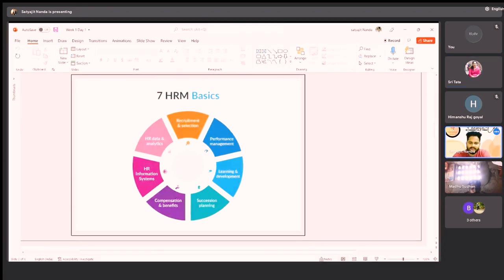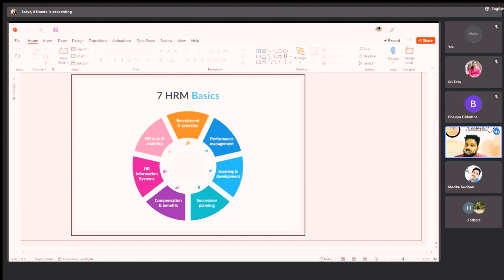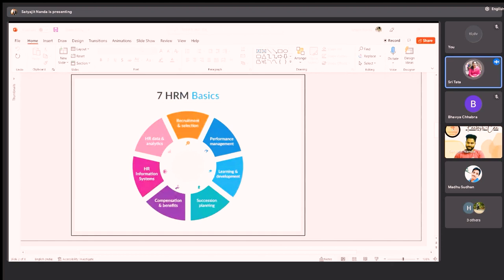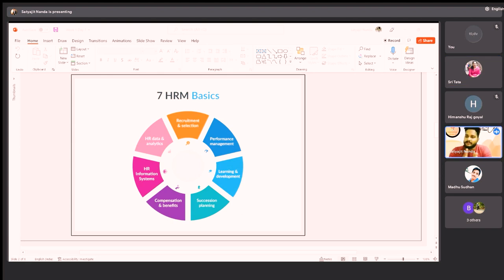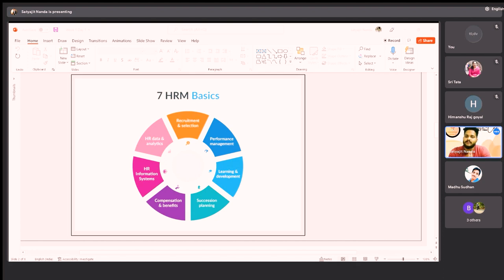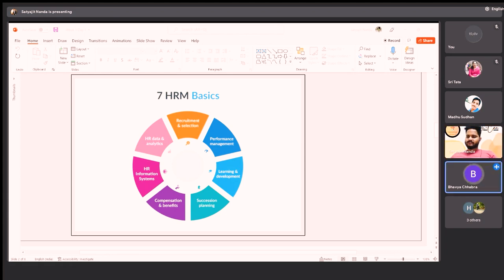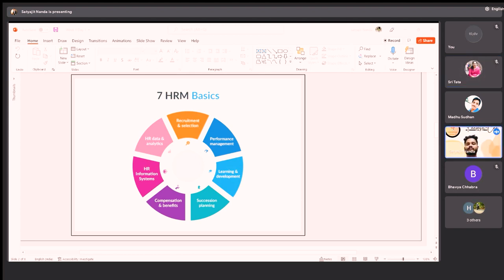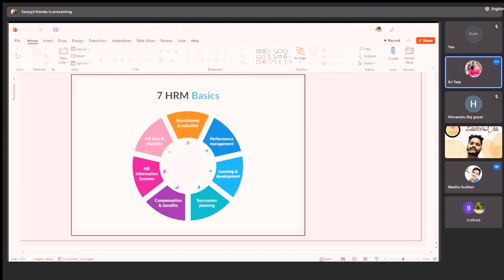A Glimpse of Fantastiqo's Human Resource Course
A Glimpse of Fantastiqo's HR Course

REGISTRATION LINK IS SAME FOR ALL PRODUCTS/SERVICES/COURSES OF FANTASTIQO

FANTASTIQO-STARTUP COMPANY-
OUR TAGLINE IS-
TURNING CREATIVITY INTO SKILLS💯

In this video, we have talked about Glimpse of Fantastiqo's Public Speaking/Communication Skills Course

Credits: -
EDITINGS - ABHINAV THAKUR

❤❤Hope You all would like this video.